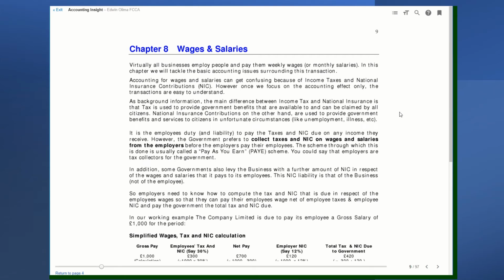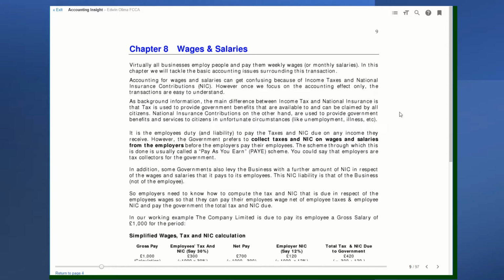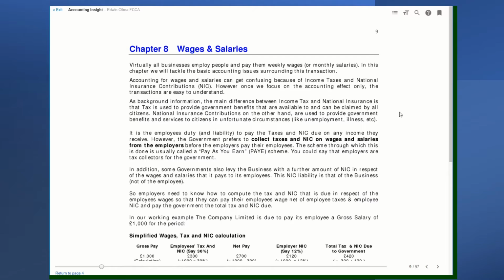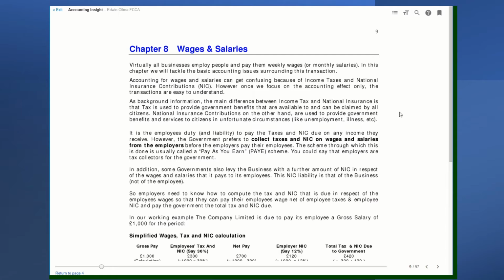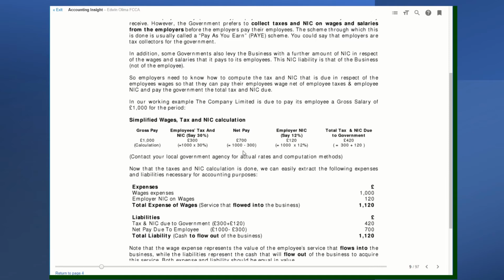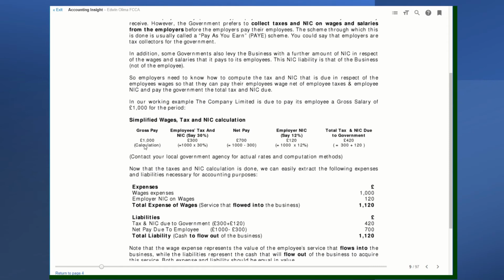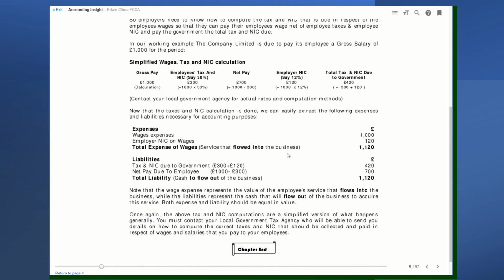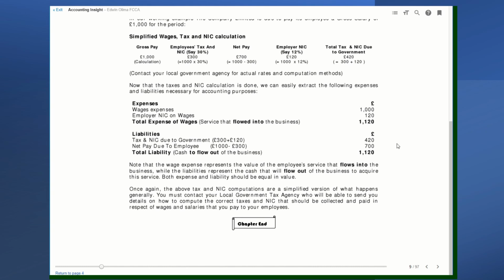08 Accounting Insight - Wages And Salaries - Free Tutorial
Free Accounting Tutorial - showing how/where the accounting figures for the Wages, Salaries, PAYE & NIC arise from for the Sample Business of the Book. The tutorial series follows the book "Accounting Insight" that helps anyone practice accounting for study or business. The concepts are introduced from every day documents and are thus intuitive.
LINKS:
Accounting Insight EBook: